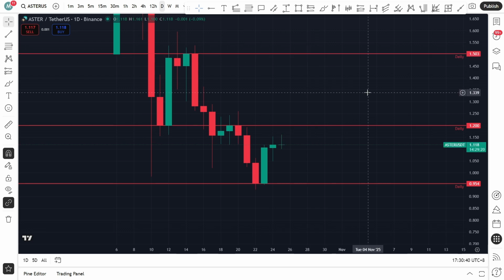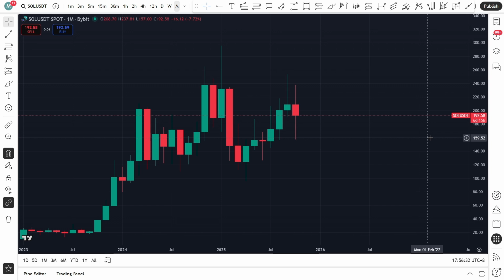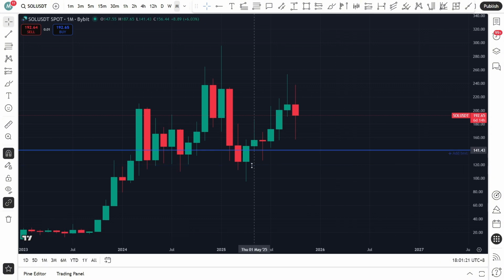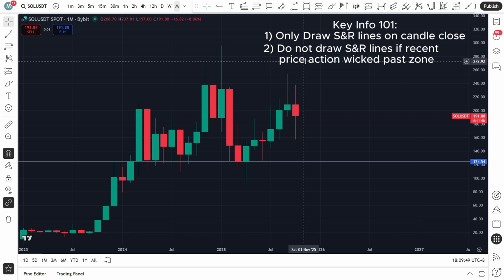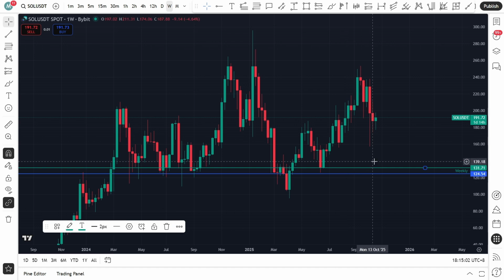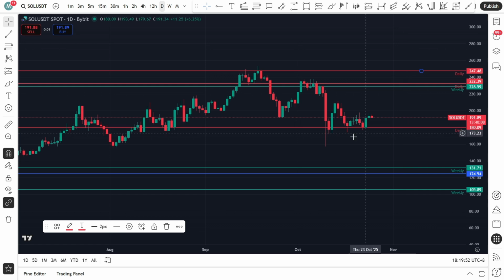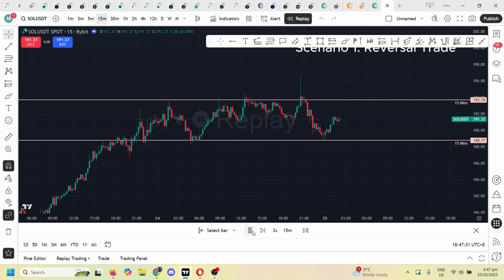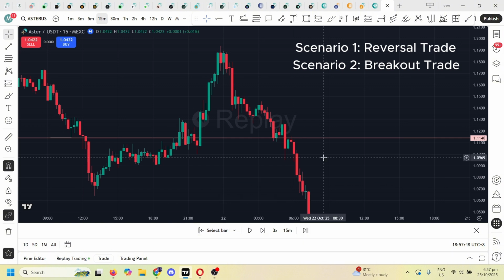TheVaultTA101 Episode01 (Support & Resistance)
Welcome to TheVaultTA101, a beginner-friendly technical analysis series designed to help traders build a strong foundation in market structure and price action.

In Episode 01, we break down one of the most important concepts in trading:
👉 Support & Resistance

You’ll learn:
- What support and resistance actually mean (no jargon)
- How to identify key support & resistance levels correctly
- Why price reacts at certain levels again and again
- Common mistakes beginners make when drawing levels
- How to use support & resistance for better entries and exits

This episode is perfect if you’re:
- New to trading
- Struggling to understand why price keeps “bouncing”
- Looking to improve consistency with a simple, repeatable framework

📈 Whether you trade crypto, forex, or stocks, support & resistance applies to all markets.